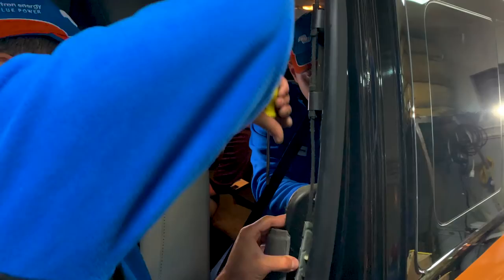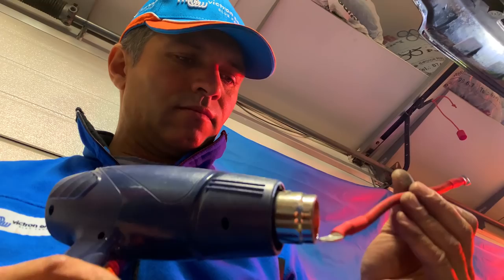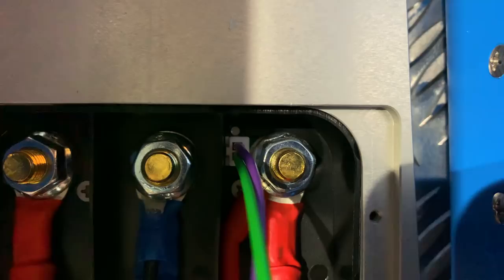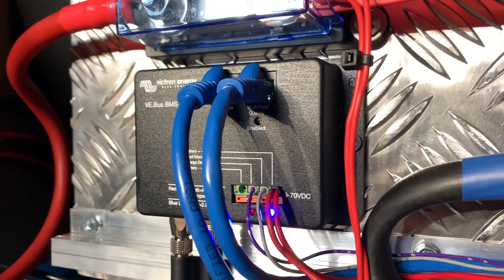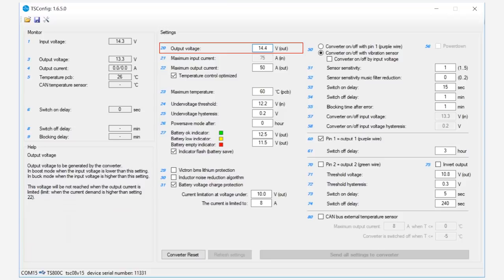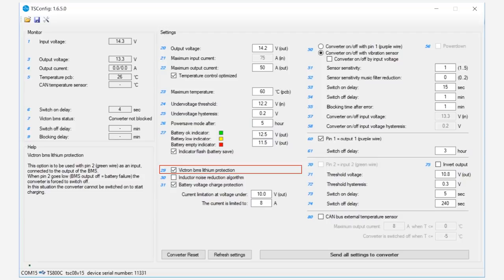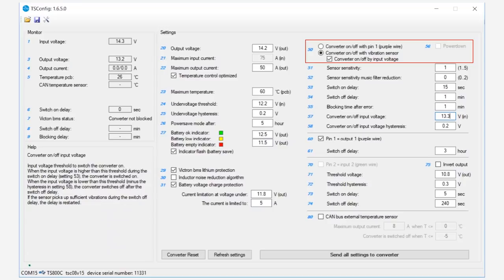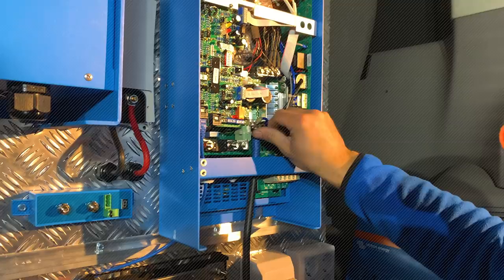Victron VW Van Electrics Install - Episode 2 Alternator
This is the second in a series of how Victron fitted out a VW Van with a wide range of applications to power it whilst out and about.
Two qualified Victron engineers install the cabling from the vans engine alternator and limit the voltage and current using a Buck-Boost.  We detail how this is set up using the TSConfig software step by step.

As the van is also being fitted with a Lithium battery, there are extra safeguards in place to limit the charge of the battery.  We go into loads of detail in the episode and it's just the start of a mega install!